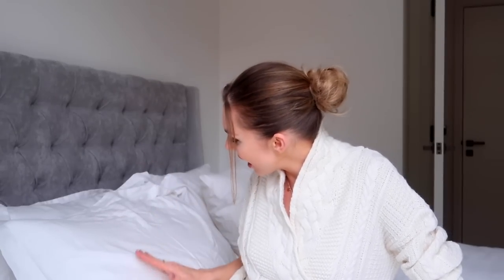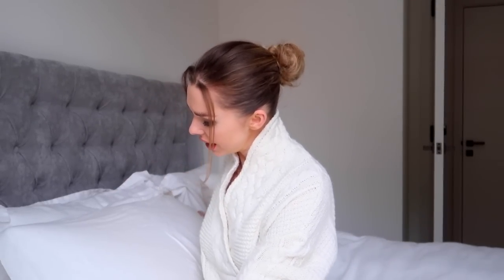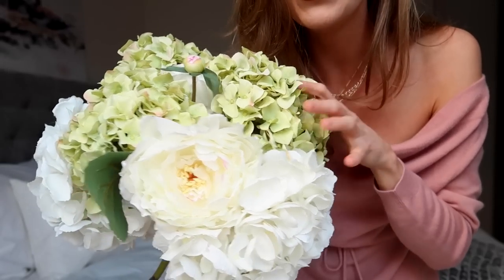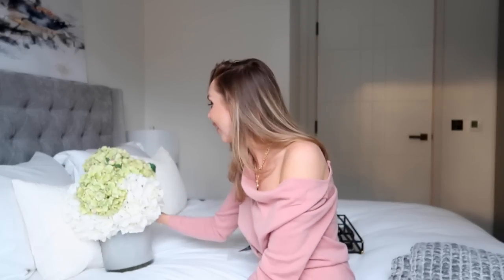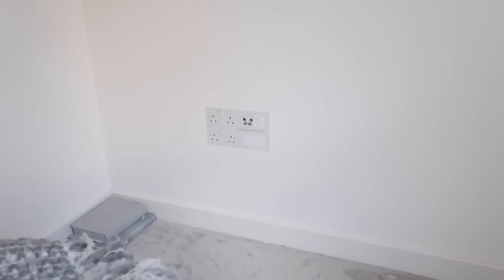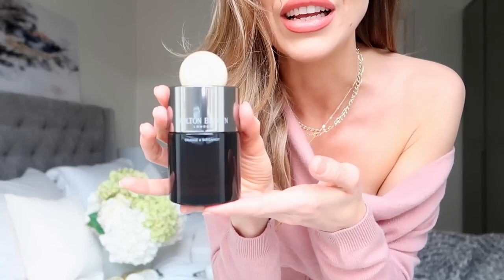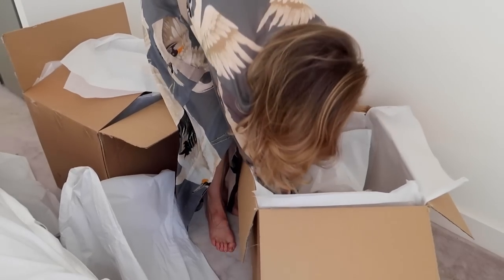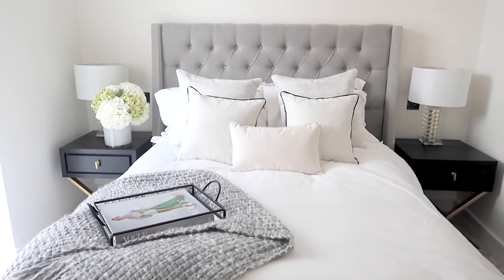EXTREME BEDROOM MAKEOVER | Full Bedroom Transformation 2021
I've been spending the past few months completely making over my bedroom from scratch so I though I'd share with you how it's looking! Hope you like the transformation x
★ OPEN to shop & outfit links!

♥ SOCIAL MEDIA ♥

HOMEWARE

It doesn't cost you anymore or affect you in any way just a little thank you from the brand for inspiring the purchase! Some items in this video may have been gifted.